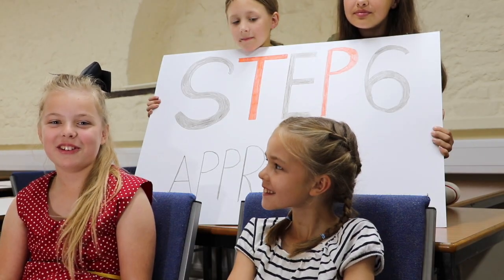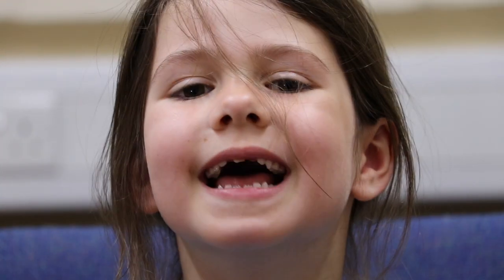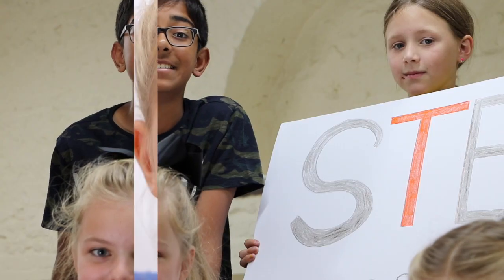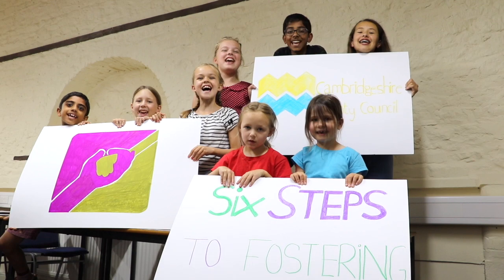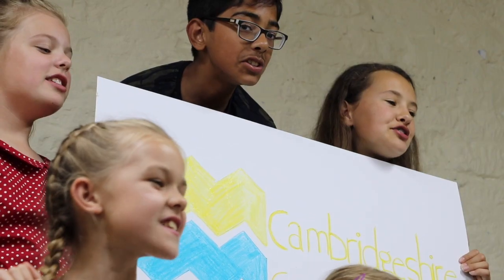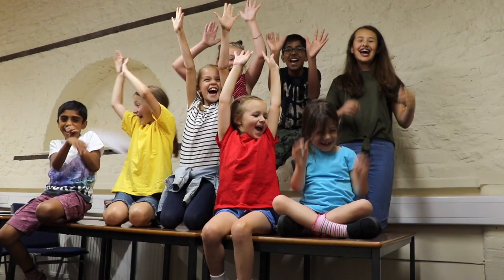Six Steps to Fostering film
This film is part of Cambridgeshire County Council's fostering campaign, highlighting the simple process of becoming a foster carer - The children are from the Wildcats dance academy in Stamford.